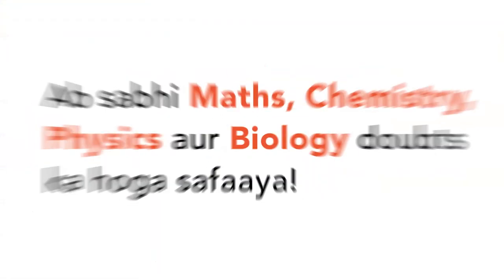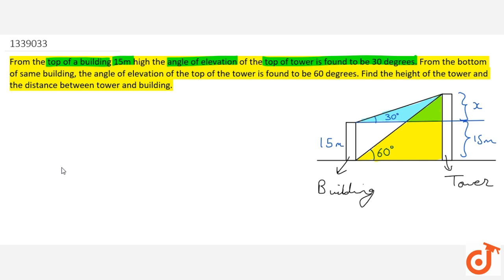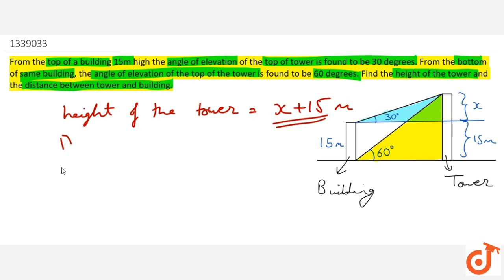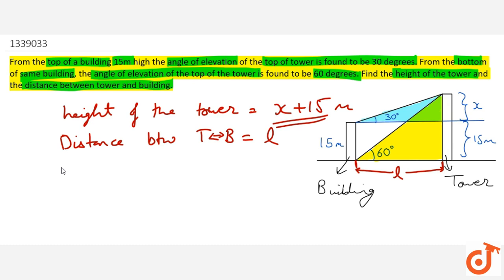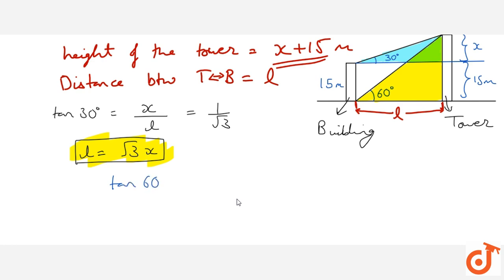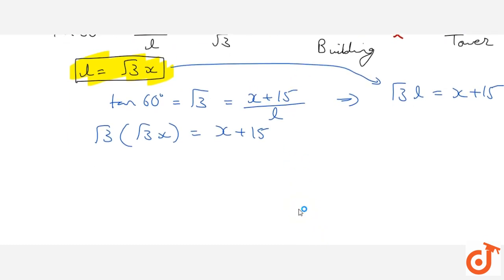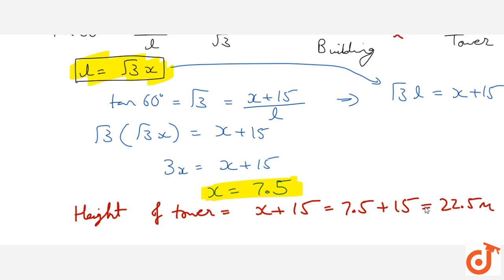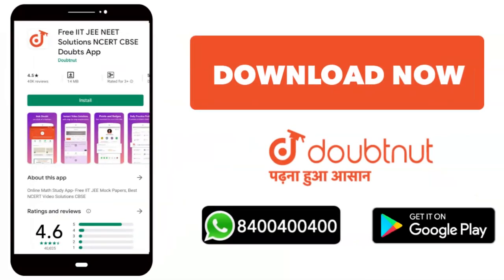From the top of a building 15m high the angle of elevation of the top of tower is found to be `30^@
From the top of a building 15m high the angle of elevation of the top of tower is found to be `30^@`. From the bottom of same building ; the angle of elevation of the top of the tower is found to be `60^@`. Find the height of the tower and the distance between tower and building .